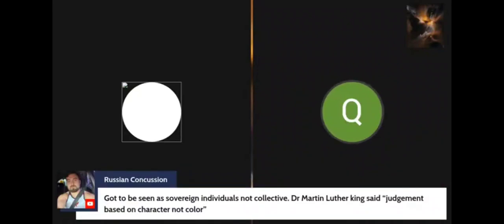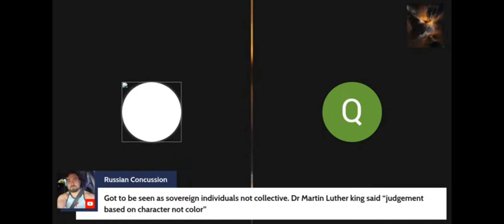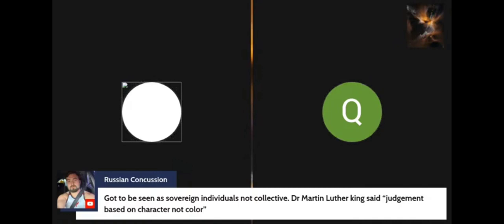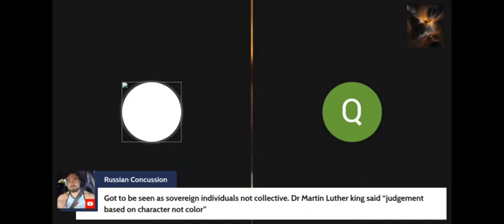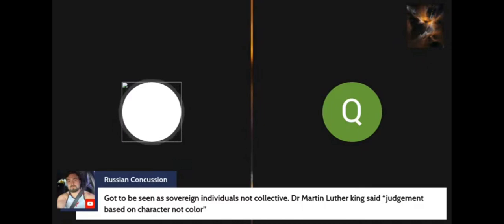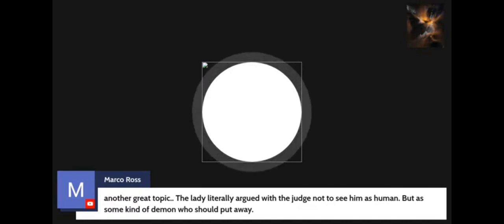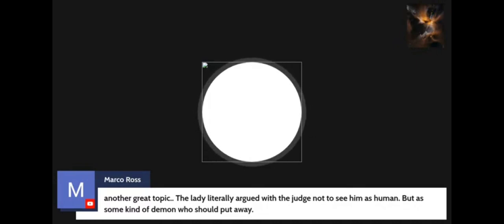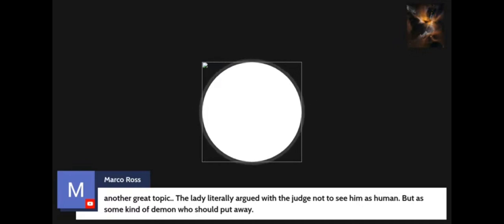She Shouldn't Even Want To Be There